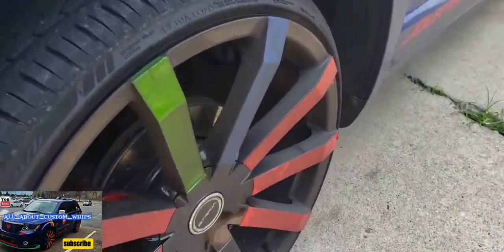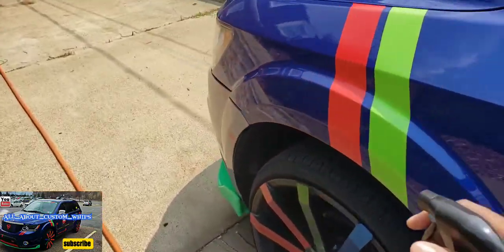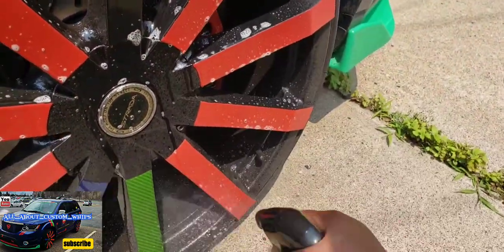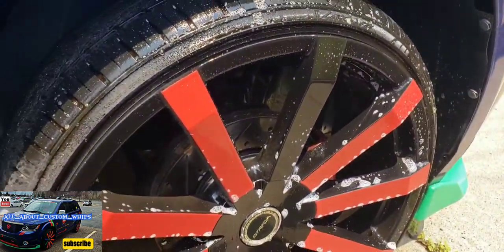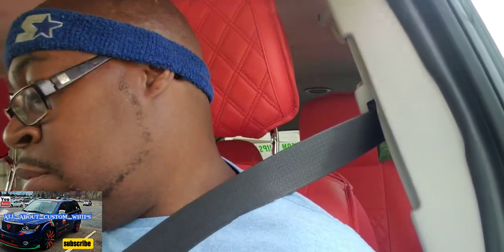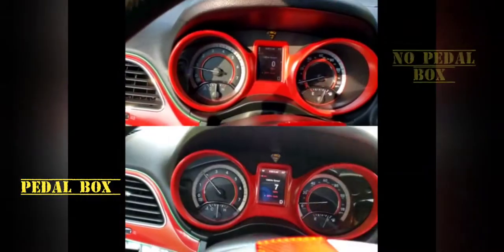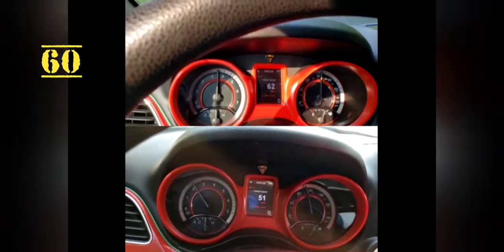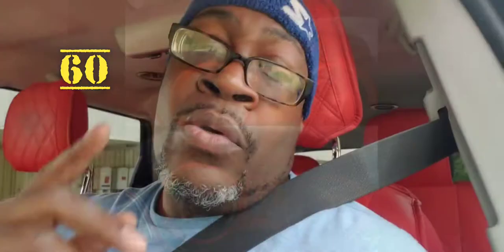pedal box throttle controller 0-60 in my custom dodge journey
pedal box throttle controller